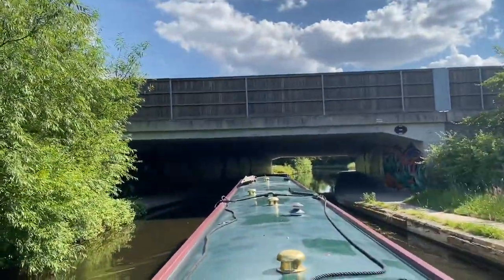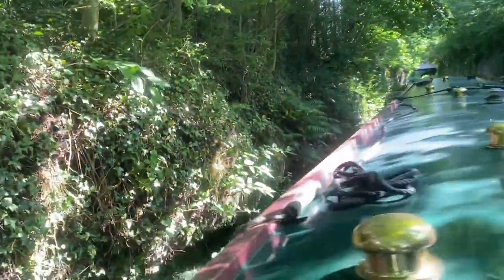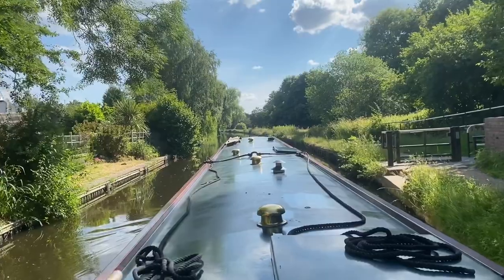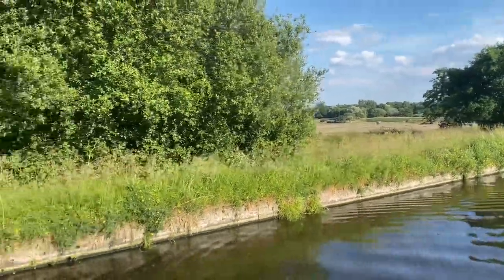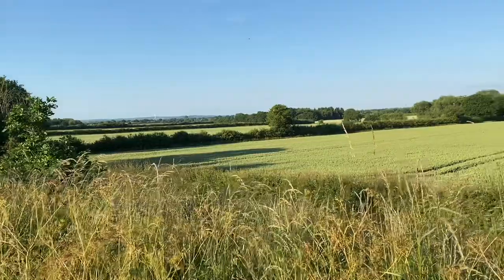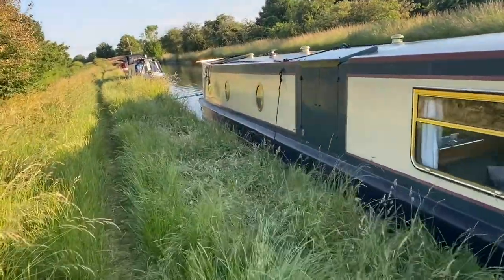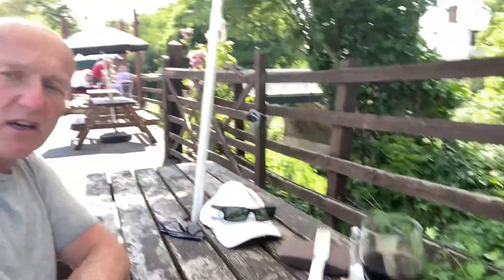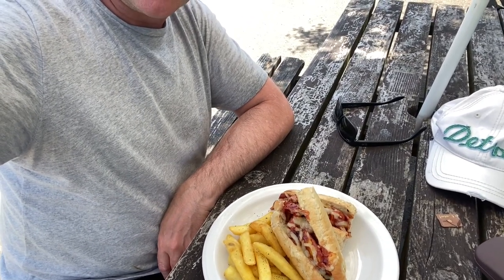On the Four Counties Ring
My journey on the Four Counties Ring continues as I travel from the Staffordshire and Worcestershire canal and onto the Shropshire Union canal visiting the beautiful town of Brewood.